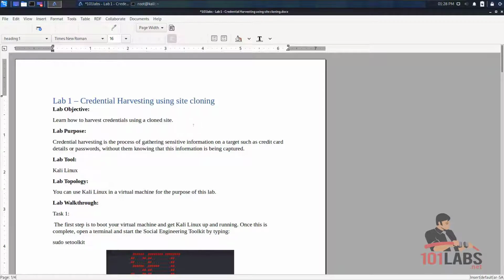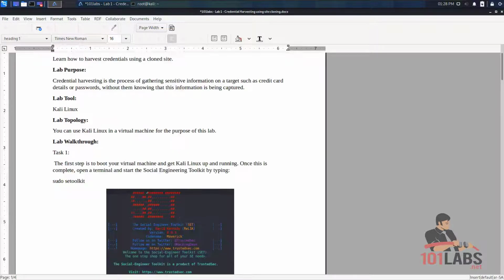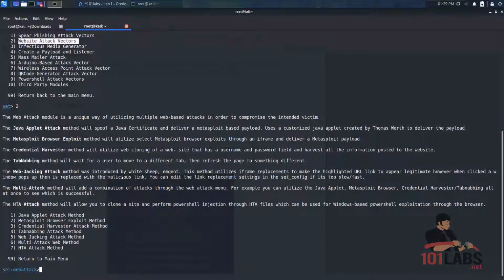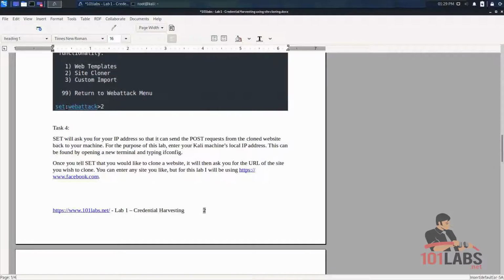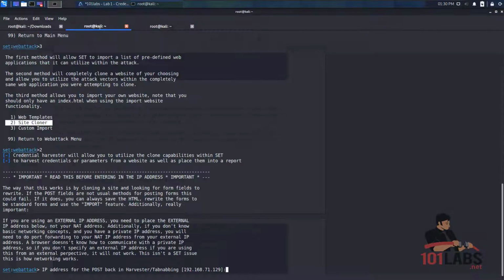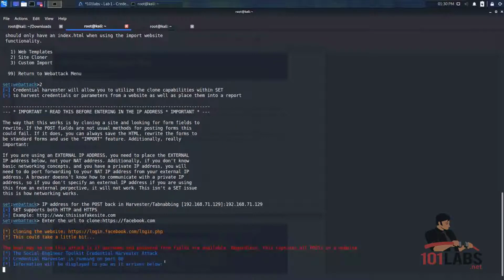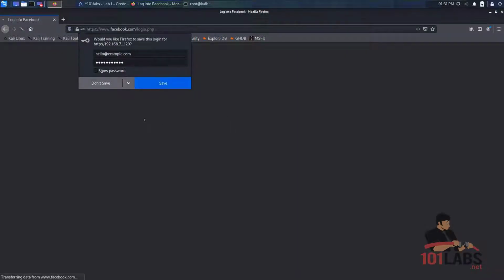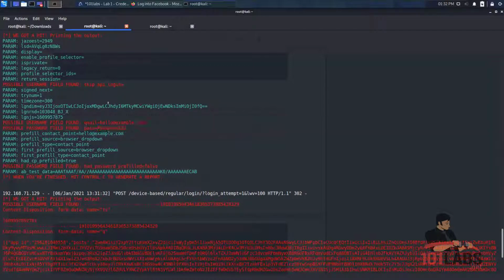101 Labs - CompTIA Security+ [Credential Harvesting Using Site Cloning]